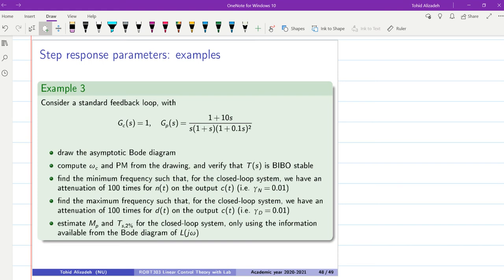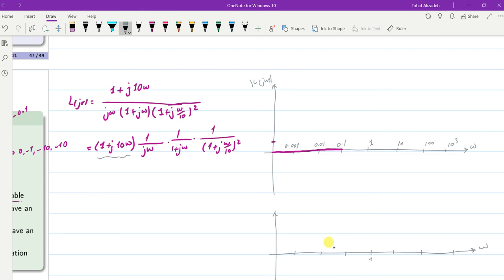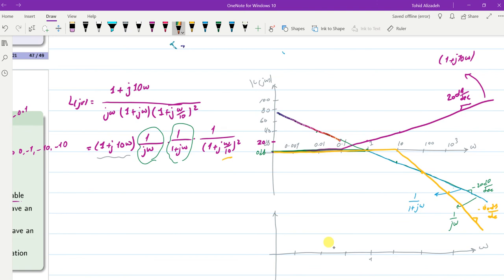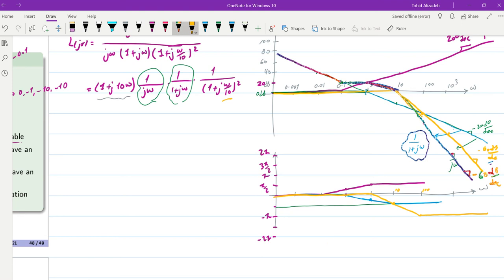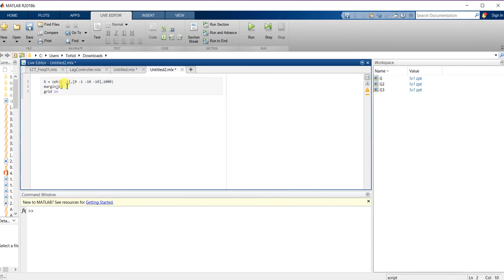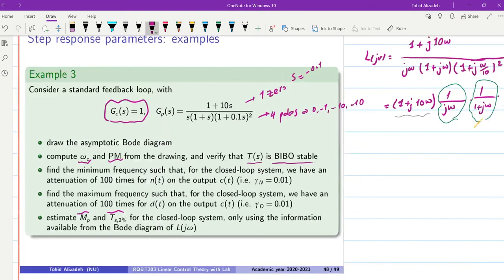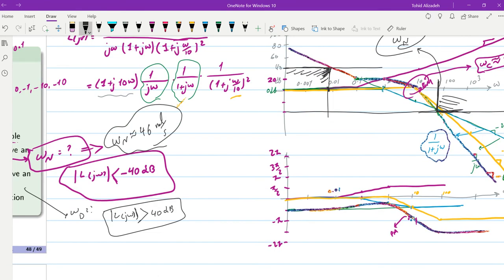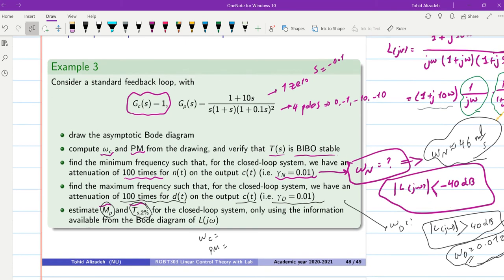ROBT 303- Lecture 14.17 - Frequency domain analysis: Example 01 (Slide 48)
ROBT 303 - Linear control theory with lab - Lecture 14.17 - Frequency domain analysis: Example 01 (Slide 48)